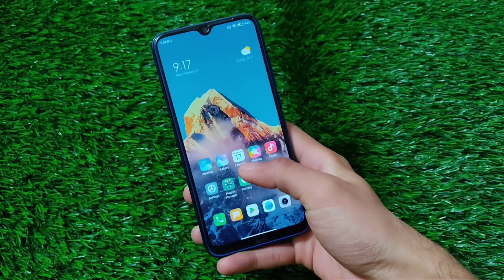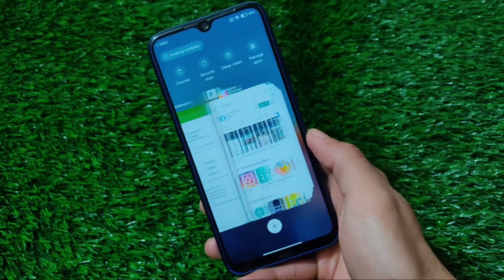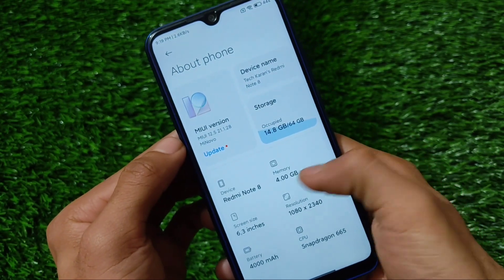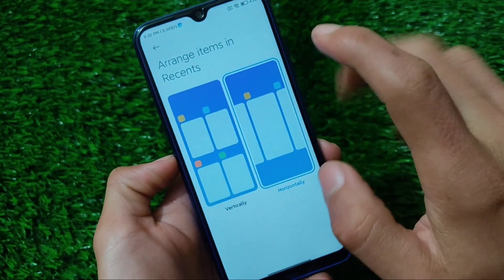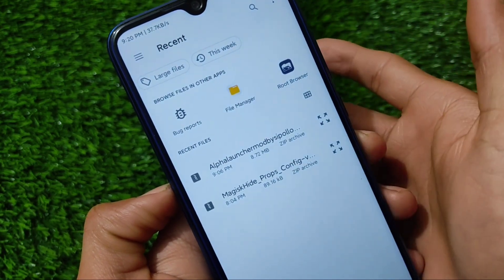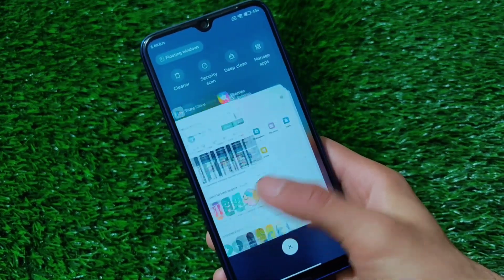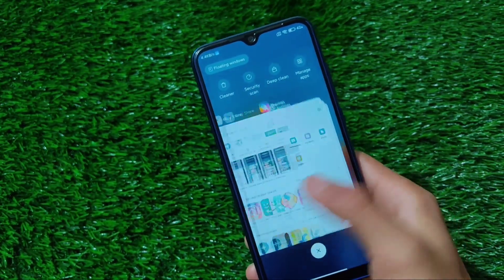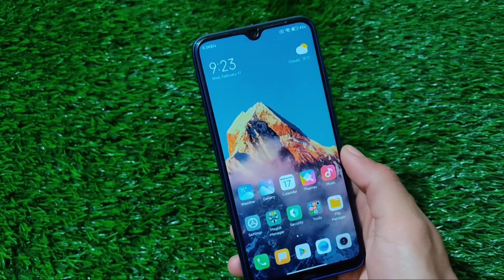MIUI 12/12.5 - iOS Recents for your Xiaomi Device 😍🔥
Hey guys, What's Up? Everything good I Hope. In this Video, I'm gonna show you "MIUI 12/12.5 - iOS Recents for your Xiaomi Device 😍🔥" . Make Sure to watch this video till the end to understand everything.